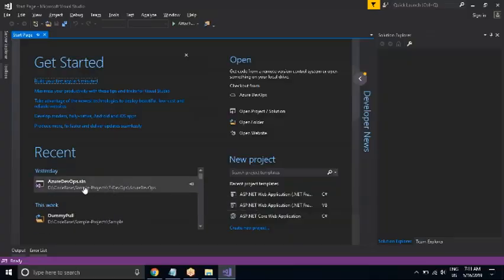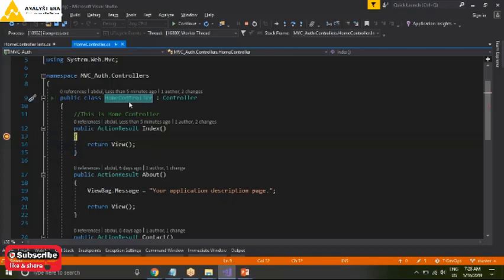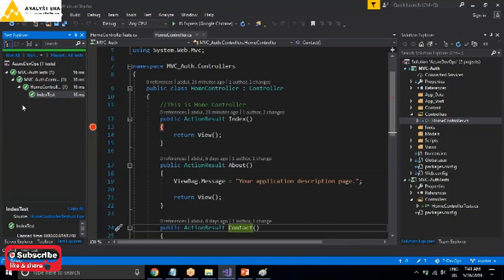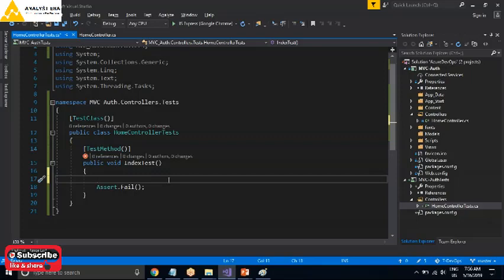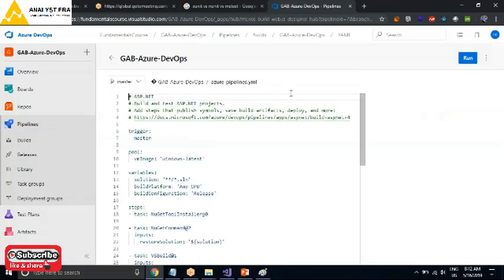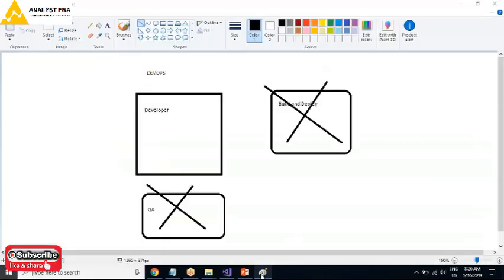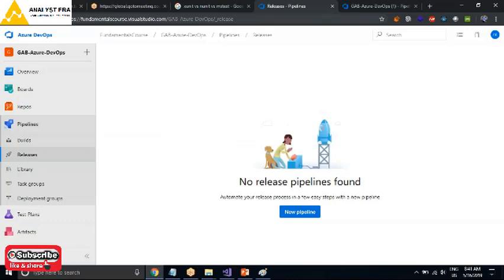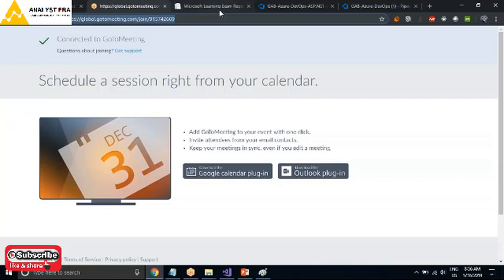Azure Devops-MVC-Visual | studio | Day 18| Training By Microsoft Certified Trainers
Objectives                                                                                                                                                                 DevOps professionals who combine people, process, and technologies to continuously deliver valuable products and services that meet end user needs and business objectives. DevOps professionals streamline delivery by optimizing practices, improving communications and collaboration, and creating automation. They design and implement strategies for application code and infrastructure that allow for continuous integration, continuous testing, continuous delivery, and continuous monitoring and feedback.                                                                                                                                                                                       They must be familiar with C# development & Visual Studio. Azure DevOps professionals must be able to design and implement DevOps practices for version control, compliance, infrastructure as code, configuration management, build, release, and testing by using Azure technologies.
Module 1: Introduction to Azure DevOps                                                                                                   Lessons
         • Overview of Course
        • Technical Challenges
        • Software Tools
        • Sustainable DevOps
        • Compliance and security in DevOps
Labs:
Lessons
Module 3: The Business Value of DevOps                                                                                                   LESSON
           • How DevOps can Improve Lead Time
           • How DevOps can Improve Stabilit
Lessons
            • Overview of Azure Automation
           • Infrastructure as Code and Automatio
           • Automation Accounts & Security
           • PowerShell Workflows
 Labs:
Lesson
            • Overview of Build and Deploy
            • Automated Builds
            • Automated Deployments
            • Overview of Continuous Integration
            • Continuous Integration
            • Pipelines and Agents
            • Continuous Delivery
            • Release Pipelines
            • Environments and Tasks
            • Advanced Delivery
            • Overview of Continuous Deployment
            • Continuous Deployment
            • Advanced Continuous Deployment
 Labs:
Lessons
            • Introduction
 Labs:
Enroll for Course :
DevOps: http:// Certification Other Popular Training